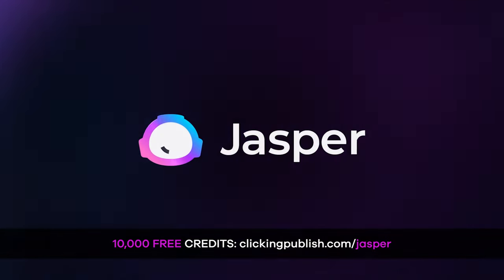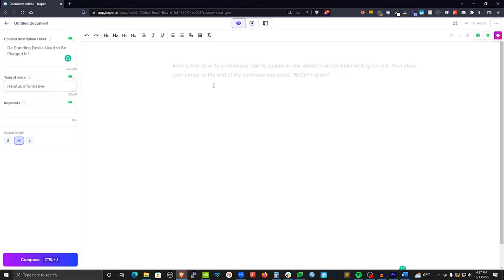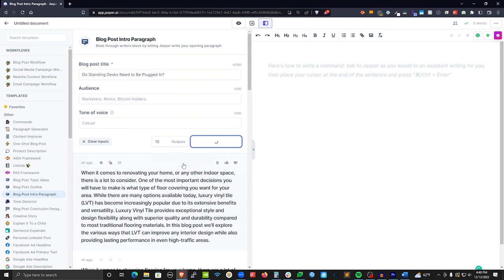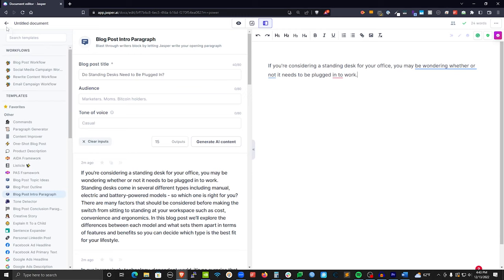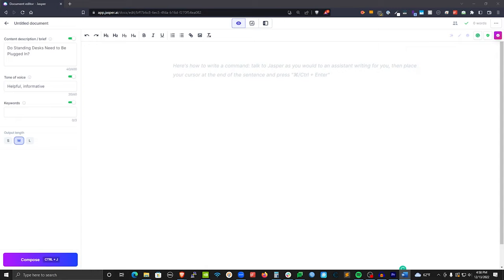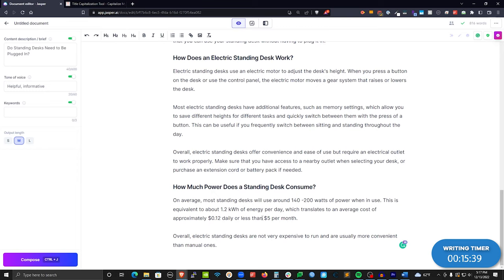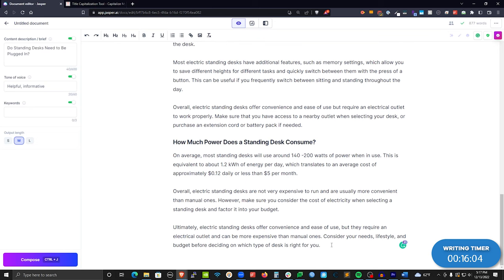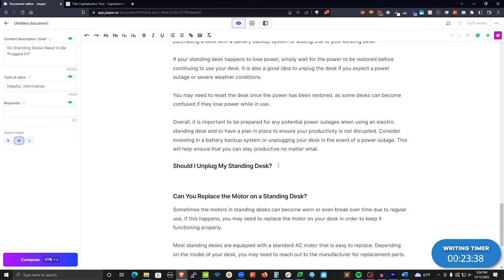How to Write Blog Posts Fast With AI in 2023 (Complete Guide)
I show you how to write a high quality blog post from scratch using AI.

🤖 Try Jasper for Free (10,000 free credits, too!)

This video will cover:

✅  What makes a blog post high quality
✅  AI tool that I use to write AI blog posts
✅  The step-by-step breakdown of how I craft AI blog posts from start to finish
✅  Tips and recommendations when creating AI content

CHAPTER:
00:00 - What You'll Learn
00:21 - Tool I Use to Write AI Content
00:39 - What Makes a Blog Post High Quality
01:00 - Important Jasper Basics
11:02 - Writing the Blog Post Intro
13:50 - Writing the Body of the Blog Post
43:53 - Writing the Conclusion
46:30 - Final Product
48:19 - My Personal Experience